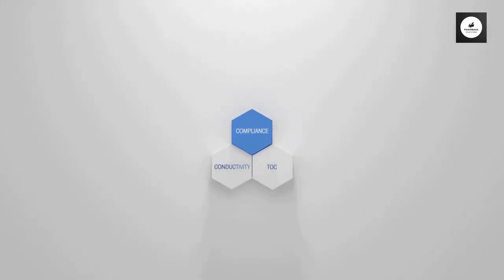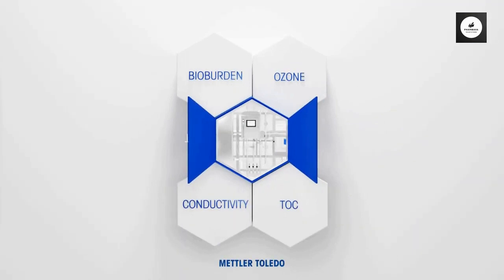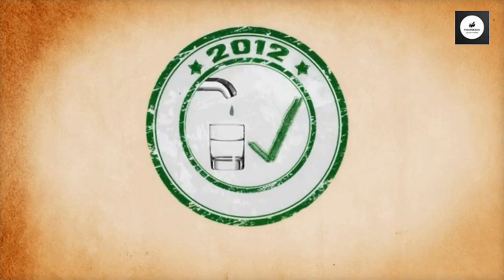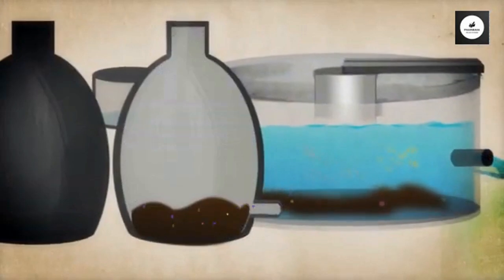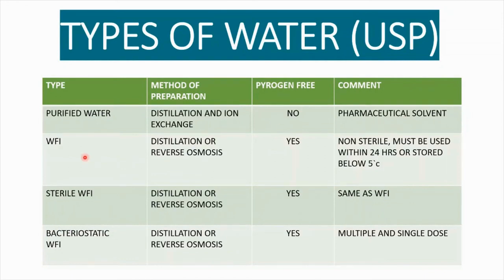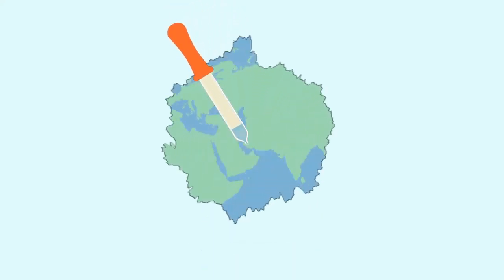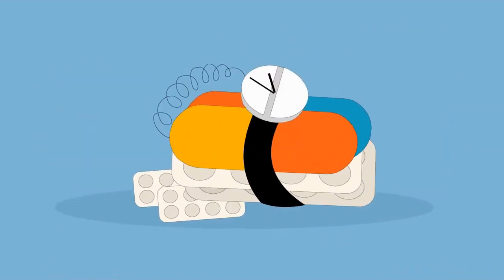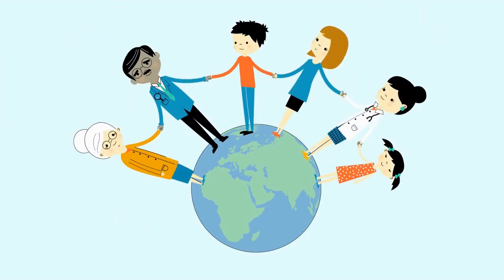Flowing Solutions: The Vital Role of Water in the Pharmaceutical Industry and Everyday Living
The relationship between water and the pharmacy/pharmaceutical industry is multifaceted and crucial. Water is a critical component in pharmaceutical manufacturing, as it is used in various stages of production, quality control, and cleaning processes. Here's a breakdown of the significance of water in the pharmaceutical industry:

Ingredient Solvent: Water serves as a solvent for many active pharmaceutical ingredients (APIs) and excipients used in drug formulations. It is often used in the preparation of solutions, suspensions, and emulsions.

Cleaning and Sanitization: Pharmaceutical manufacturing facilities must adhere to strict cleanliness and sanitation standards to prevent contamination of drugs. Water is used extensively for cleaning equipment, manufacturing areas, and utensils to maintain sterile conditions.

Steam Generation: Steam generated from water is commonly used for sterilization purposes in pharmaceutical manufacturing. This steam sterilization is crucial for ensuring the safety and efficacy of pharmaceutical products.

Quality Control: Water quality is a critical parameter in pharmaceutical manufacturing. Purified water, highly purified water, and water for injection (WFI) are all specific grades of water used in pharmaceutical production, each with its defined quality standards. These standards are outlined by regulatory bodies like the United States Pharmacopeia (USP) and the European Pharmacopoeia (Ph. Eur.).

Dilution: Water is frequently used to dilute concentrated drug substances to achieve the desired concentration for formulation.

Cooling: Water is used for cooling purposes in various stages of pharmaceutical manufacturing processes.

Environmental Considerations: The pharmaceutical industry also has a responsibility to manage its water usage sustainably and minimize its environmental impact. Efforts are made to optimize water consumption, reuse water where possible, and treat wastewater to meet environmental regulations.

Water as an Ingredient: Some pharmaceutical products, such as oral suspensions or solutions, are primarily composed of water along with active and inactive ingredients.

Given the critical role of water in pharmaceutical manufacturing, ensuring its quality, availability, and proper use is essential for maintaining product safety, efficacy, and regulatory compliance in the pharmaceutical industry.